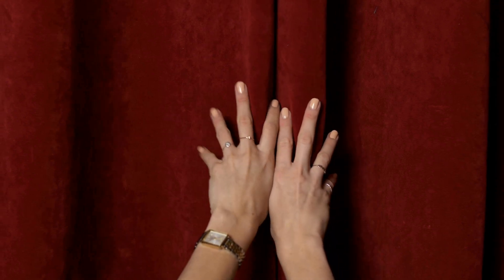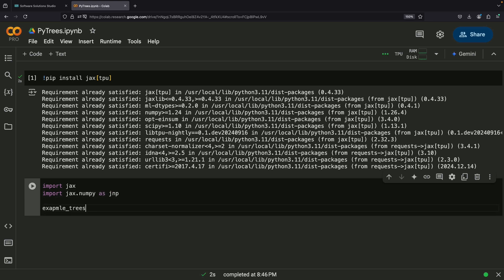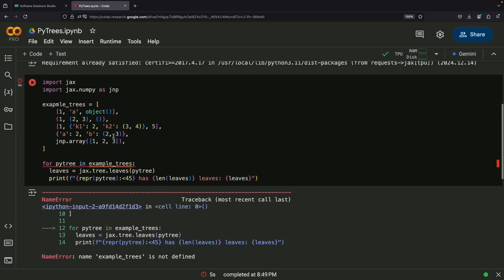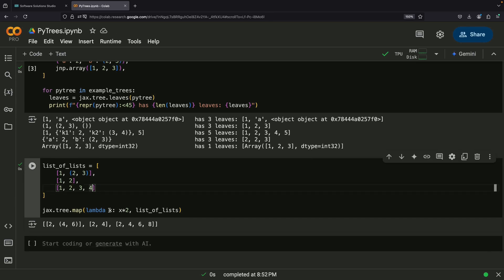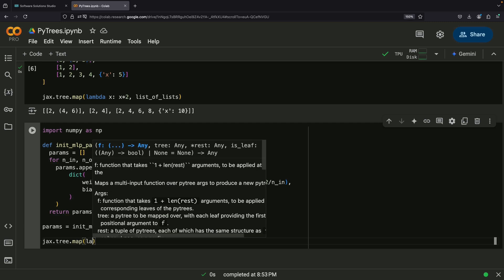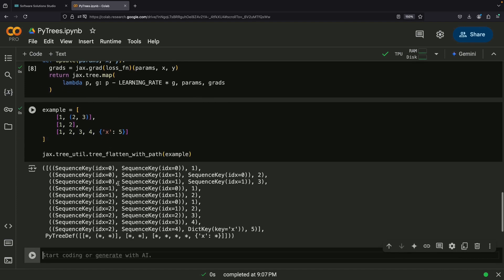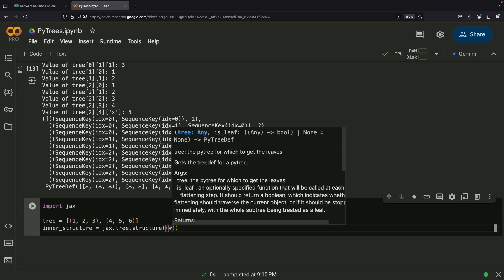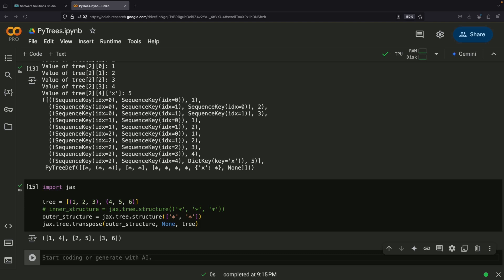Demystifying Pytrees in JAX (101 Introduction)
Dive into the powerful world of PyTrees in JAX! This tutorial explains how PyTrees can revolutionize the way you work with nested data structures in your machine learning projects.

In this video, you'll learn:
- What PyTrees are and why they're essential in machine learning
- How to work with leaves and containers in nested structures
- Powerful operations including mapping, flattening, and transposing
- How PyTrees integrate with JAX's core transformations (vmap, grad, jit)
- Real-world applications in neural network training

Perfect for ML engineers struggling with complex data structures! PyTrees provide an elegant abstraction that works efficiently across different hardware configurations.